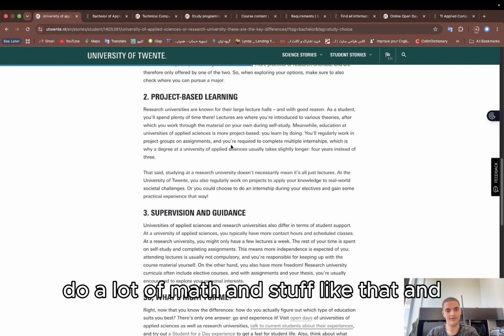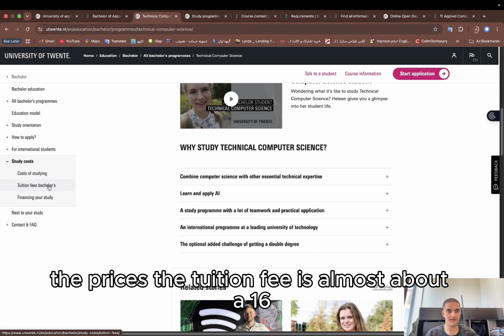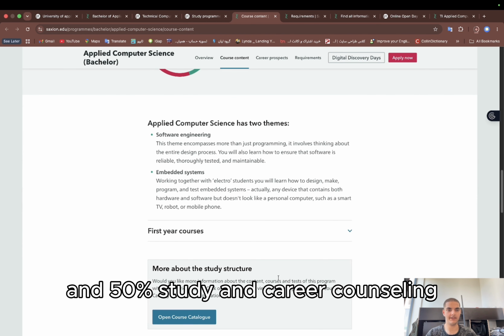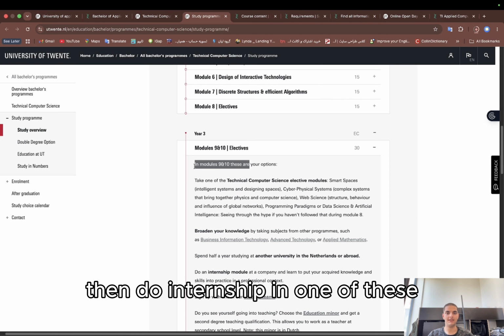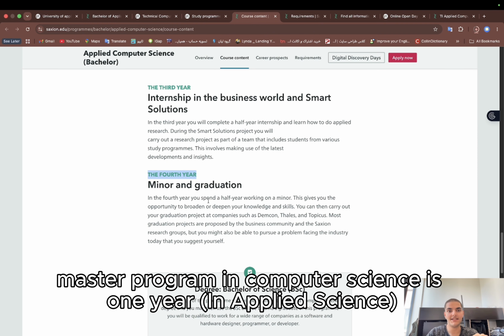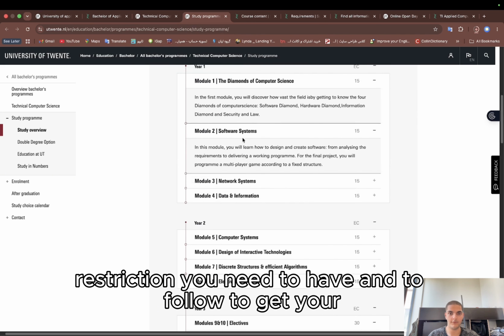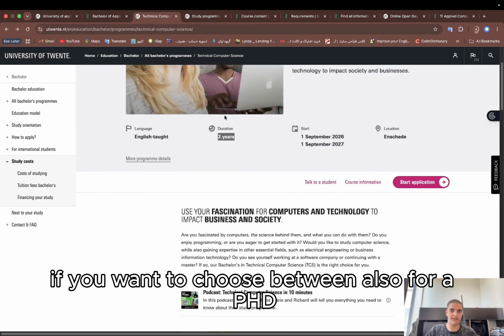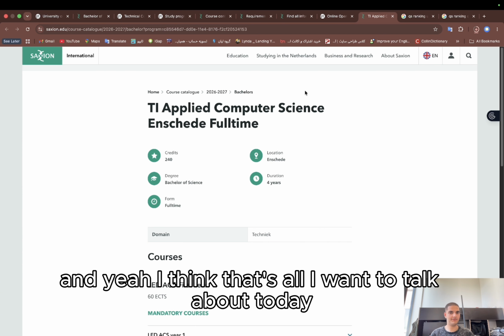Applied vs Research Universities in the Netherlands | Twente vs Saxion Computer Science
In this video, I share my thoughts on the differences between applied universities and research universities in the Netherlands. Using Saxion University of Applied Sciences and the University of Twente as examples, I discuss how the learning experience, teaching style, and academic focus can differ between the two systems.

As an international student, I wanted to make this video because many students are unsure which route is the best fit for their goals. I hope that by sharing my perspective and experience, I can help others better understand their options when choosing where to study.